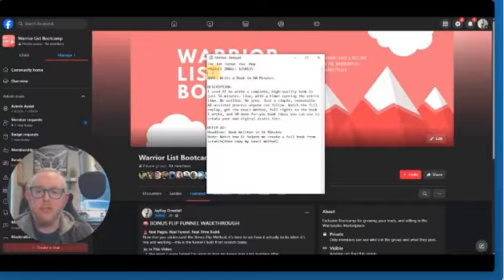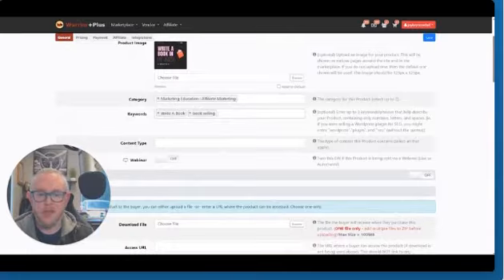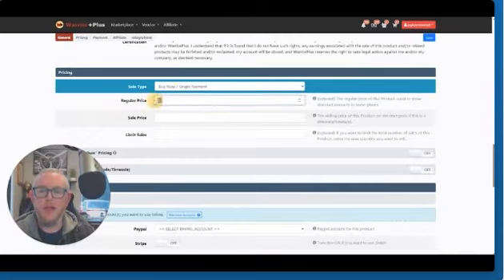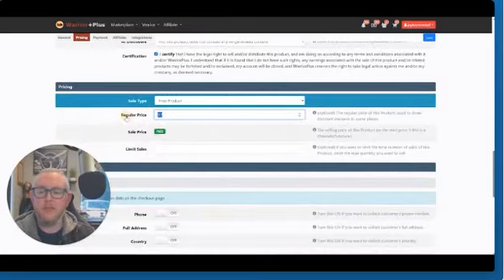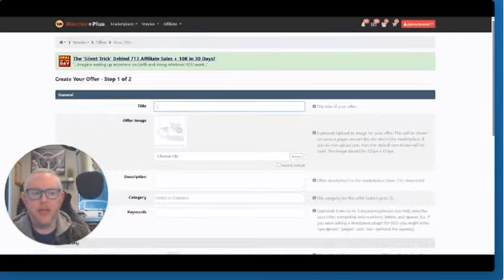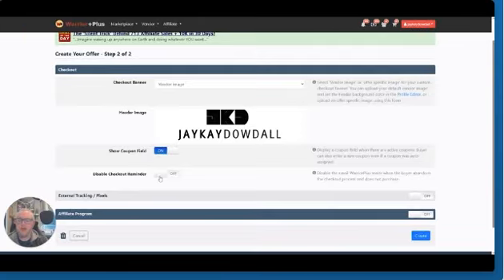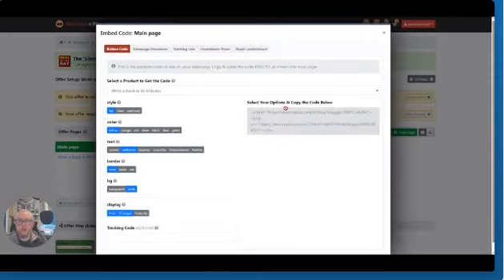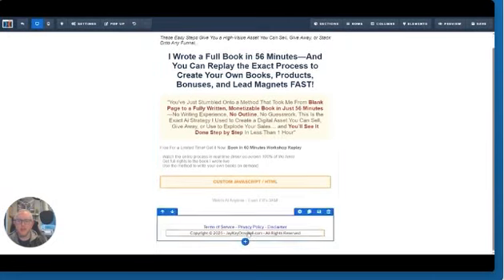флип а WarriorPlus